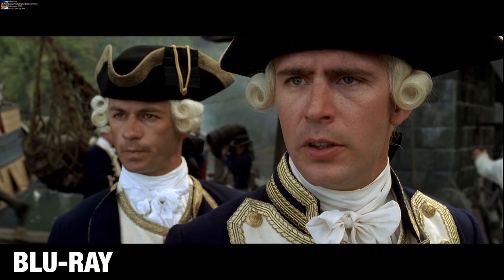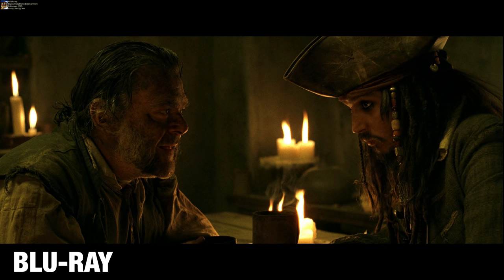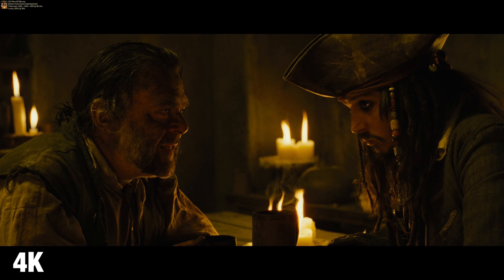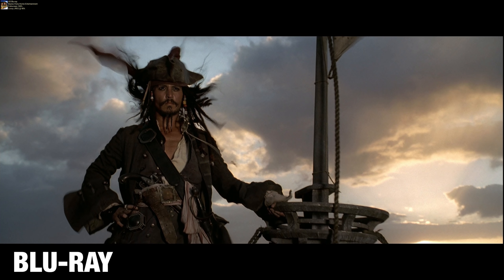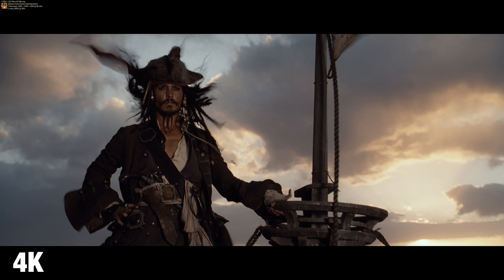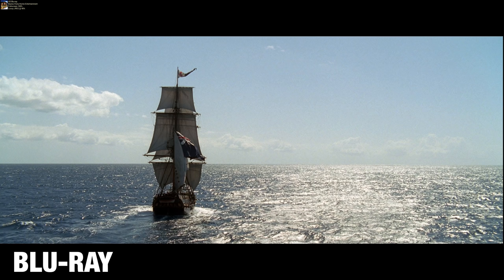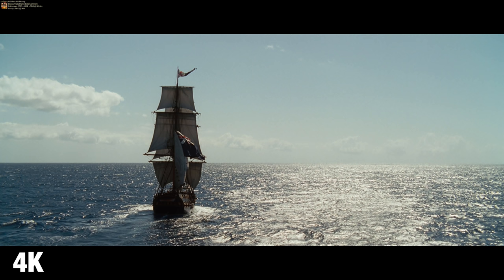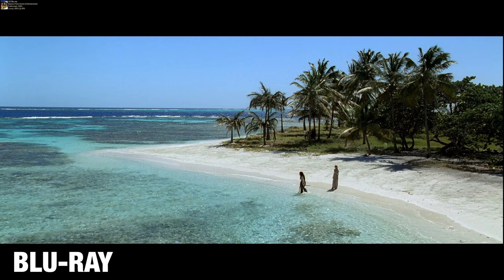PIRATES OF THE CARIBBEAN: CURSE OF THE BLACK PEARL 4K UHD BLU-RAY REVIEW | THE WORST 4K DISC EVER?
Today we are reviewing the new 4K UHD Blu-ray release of Disney’s Pirates of the Caribbean: The Curse of the Black Pearl. And let me tell you, this was a disaster…

Sign-up For A FREE Amazon Prime Trial: